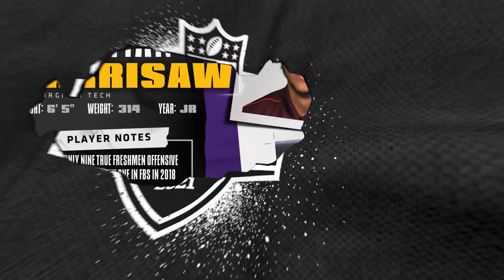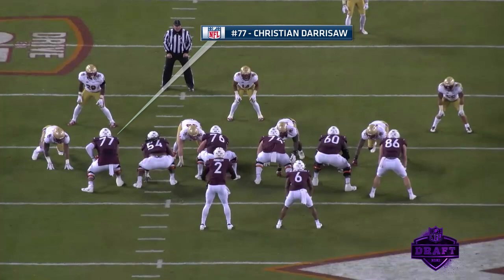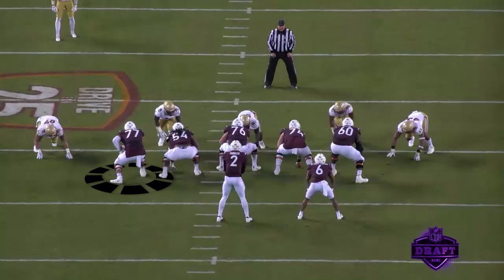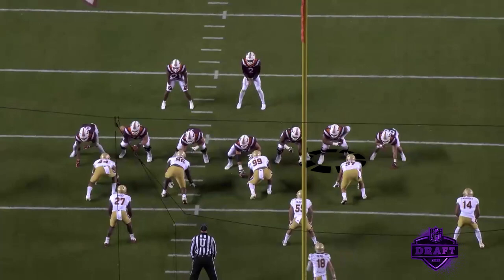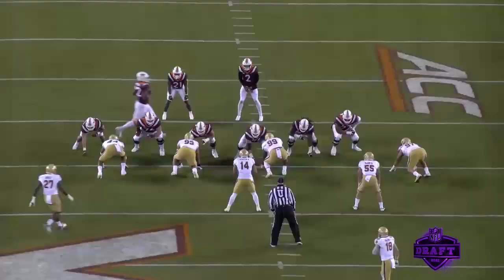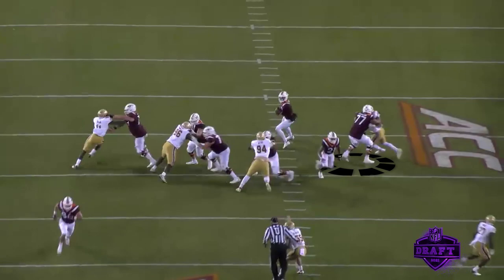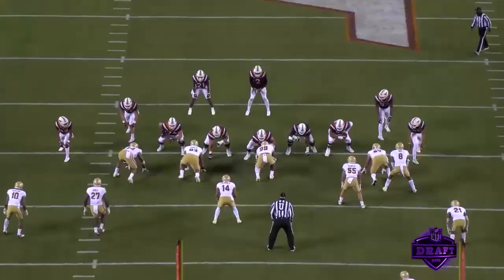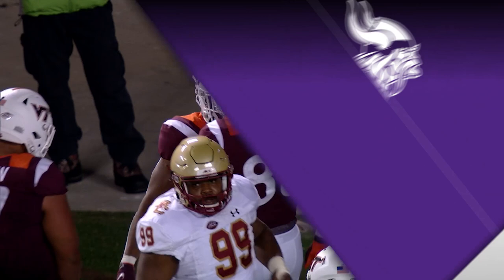Film Room: How Christian Darrisaw Puts His Size and Strength to Use | 2021 NFL Draft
Former Minnesota Vikings player and coach Pete Bercich broke down the college tape on Vikings first round 2021 NFL Draft pick Christian Darrisaw from Virginia Tech.